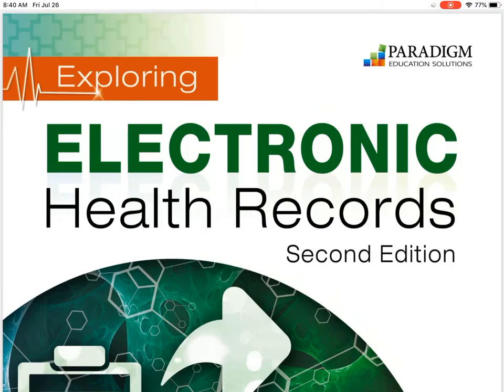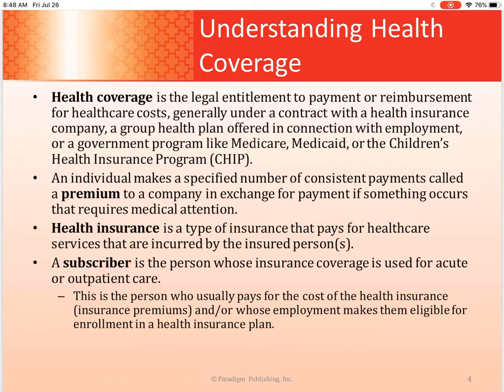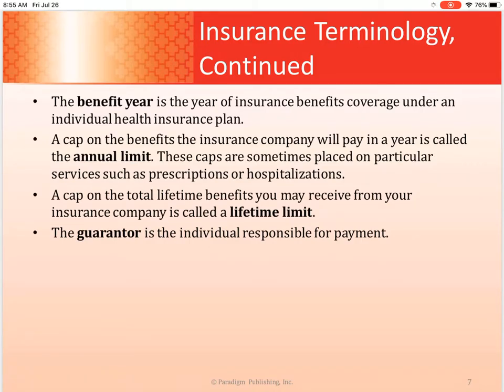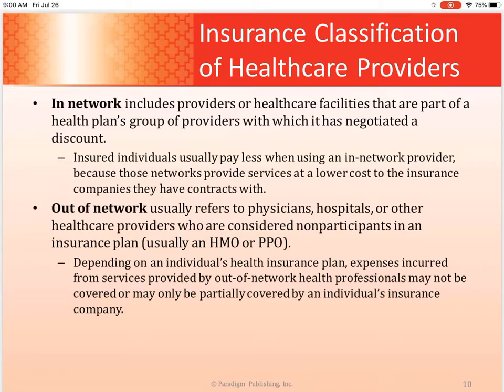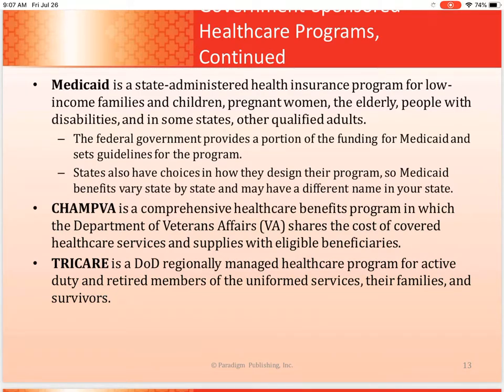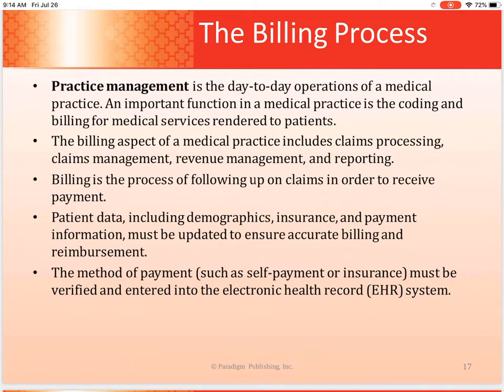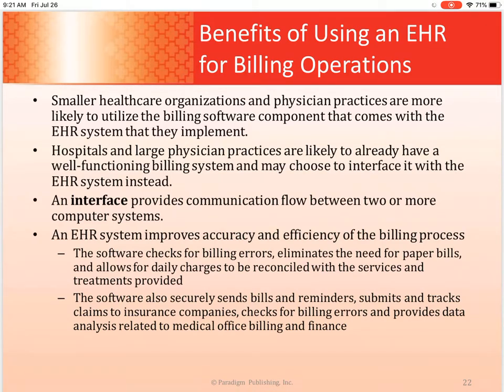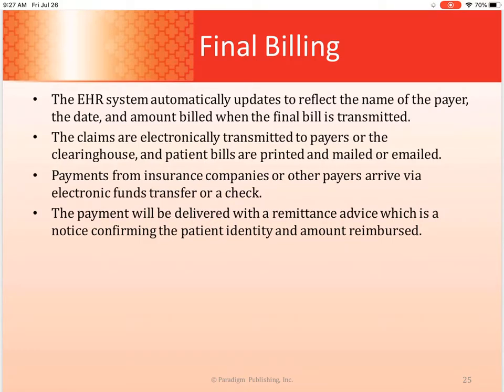Electronic Health Records - Chapter 9 Lecture 1